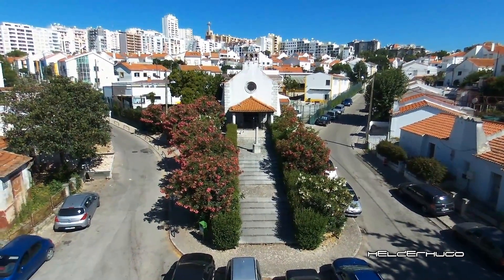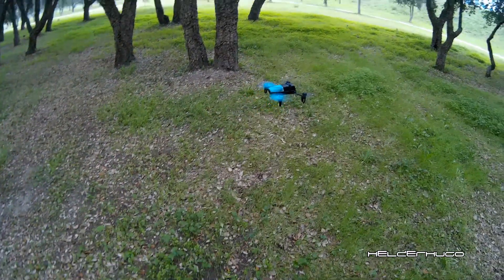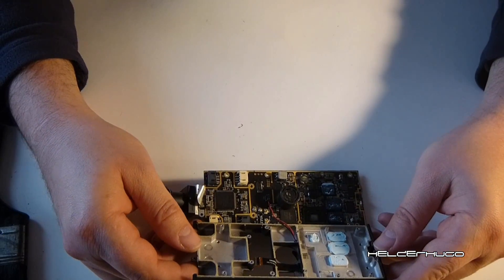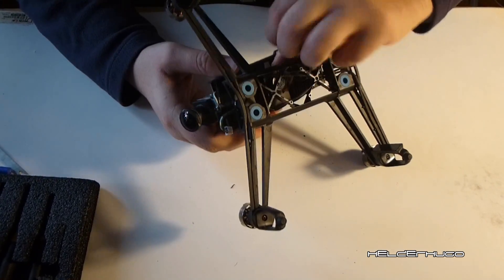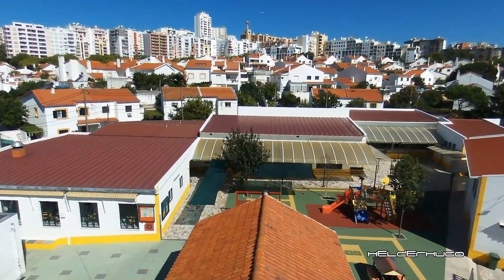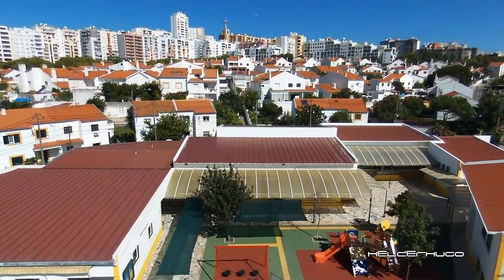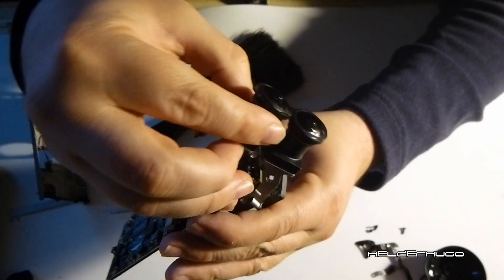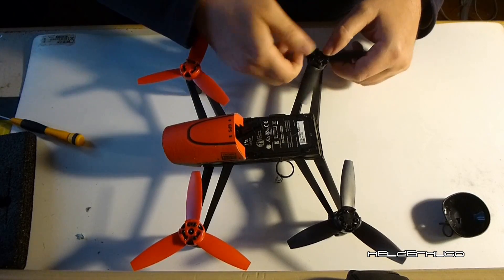Causes of Jello effect on Video and how to remove it on Parrot Bebop Drone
The cause of the called "Jello" effect in the Parrot Bebop Drone video are obviously caused by the transmission of
vibrations of the engines to the main board of the Bebop

The Bebop camera is screwed on the main board of the Bebop

The main board is screwed to the metallic chassis

The chassis is placed on the central cross where the Bebop engines are placed

But between the chassis and the central cross there are 4 rubber balls that dampen vibrations

If for some reason usually caused by Bebop falls the shafts warp or something breaks or deforms
the motherboard may be in direct contact with the central cross and then the rubber balls fail to prevent vibrations

If your Bebop suffers "Jello" effect
Try to see what is bent or broken
Dismantle the Bebop and reassemble it correctly replacing something if it is bent or broken
and make sure everything is well positioned and tightened screws

Another thing that also causes the "Jello" effect very common
It is also due of the Bebop falls is the shaft of any one or more engines bent
Then you will need to purchase a new engine case and substitute for the one is bent